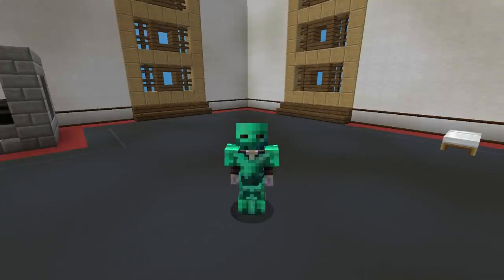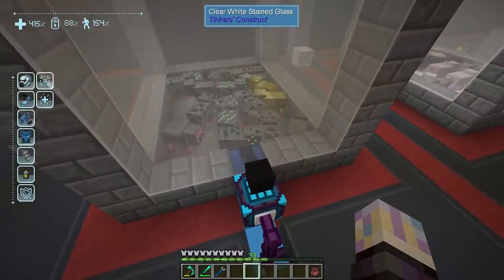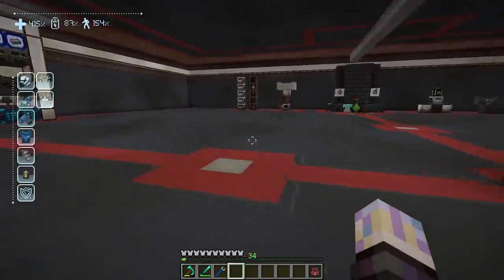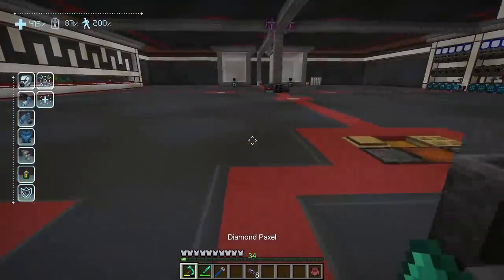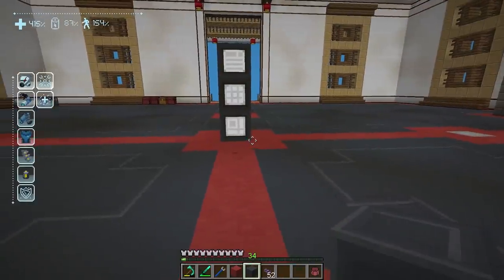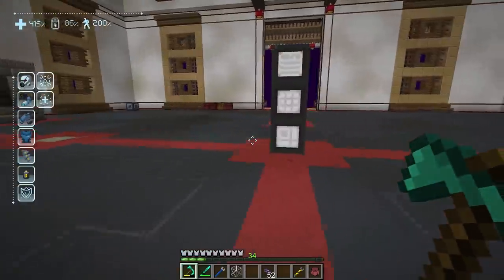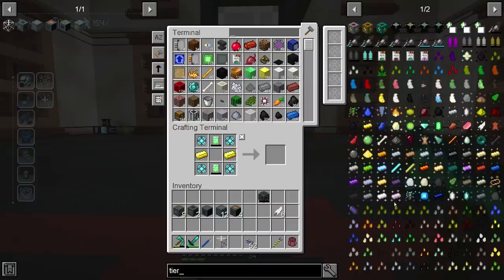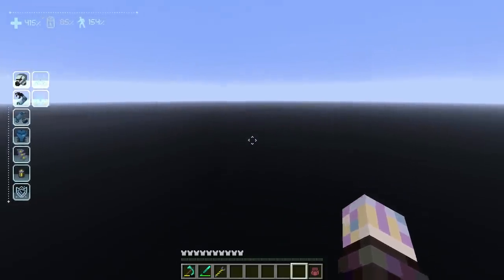Sky Factory 4 Matter Overdrive Fusion Reactor